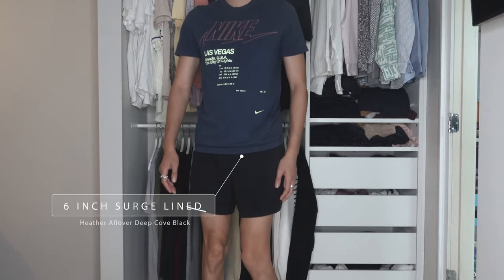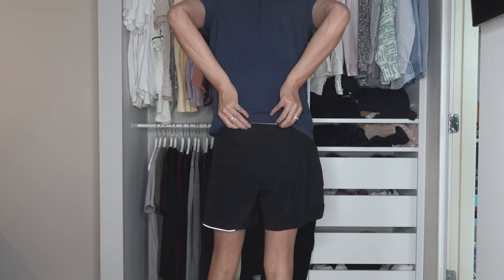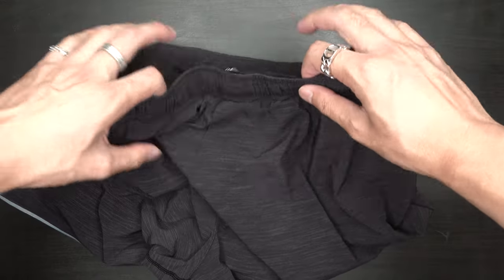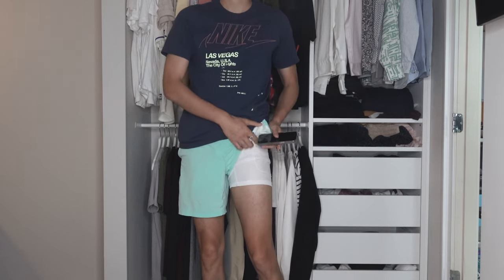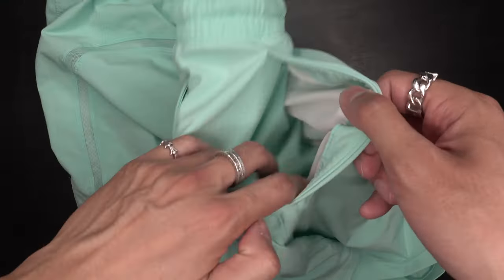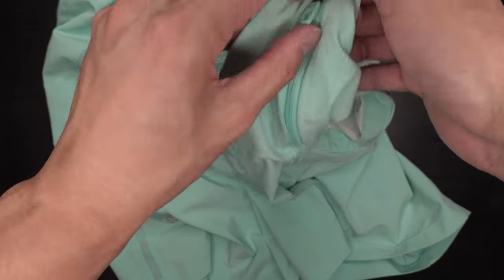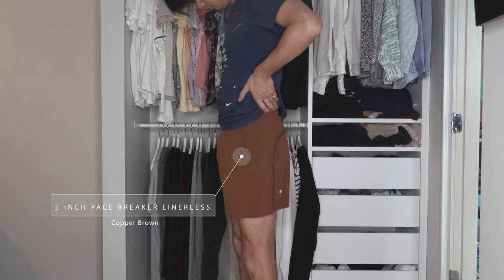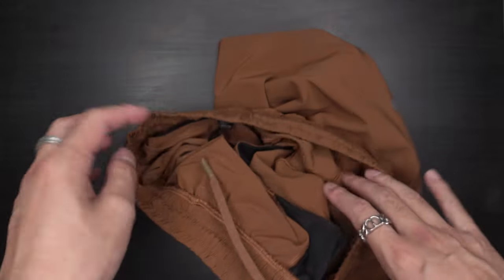What Lululemon shorts to buy? | Pace Breaker Vs Surge? | Liner Vs Linerless? | 5 inch vs 7 inch?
in today's video, I go over all of the shorts in my closet, and give my opinion on what model of shorts to buy, the length, and if you should get a liner or not.

0:00 Intro
1:05 1st Short
3:00 2nd Short
5:19 3rd Short
5:48 4th Short
7:17 Final Thoughts